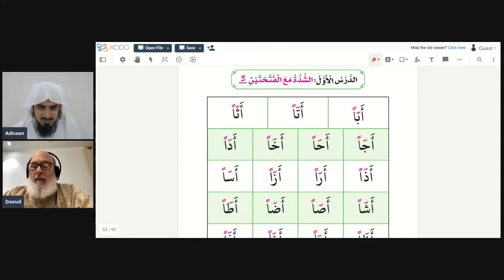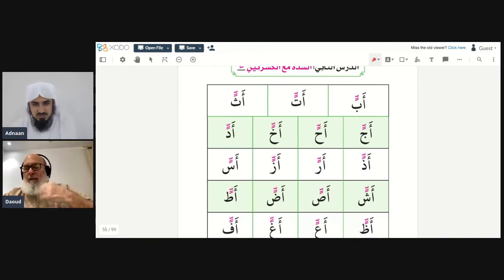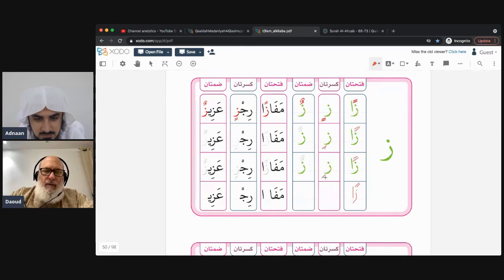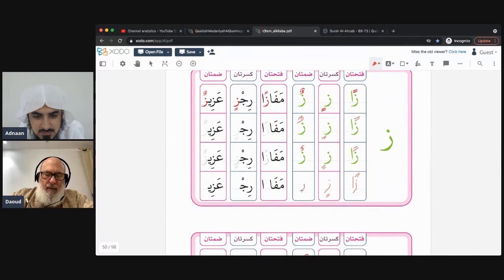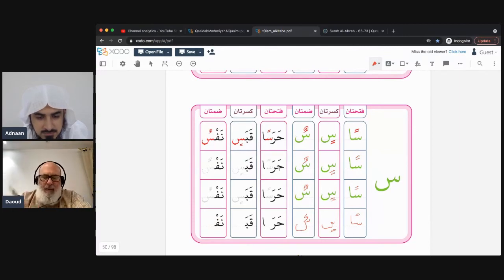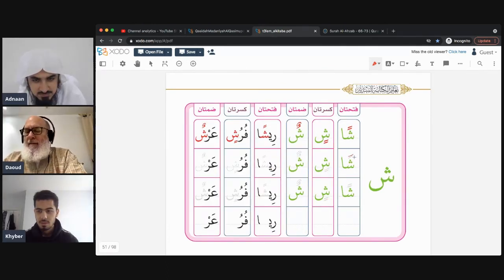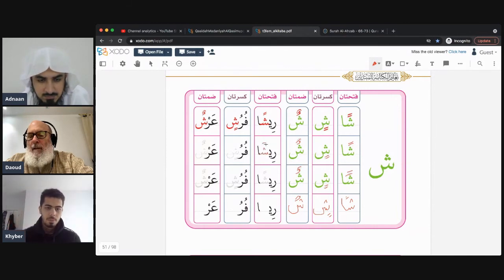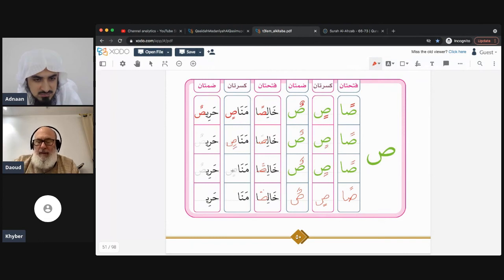(51) Reading Revision (Shaddah & Tanween) + Writing || Read & Write in Arabic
(51) In this lesson we go over Revision as well as Writing.